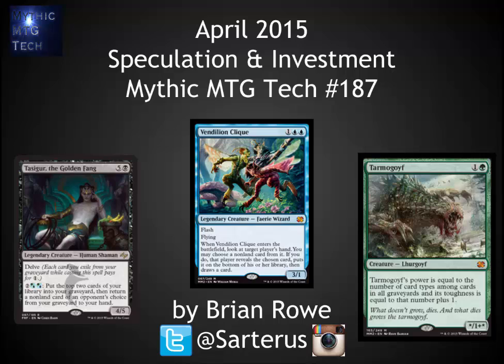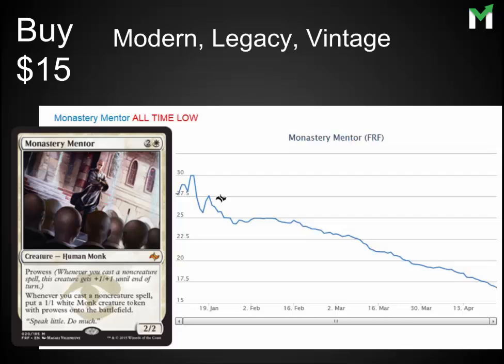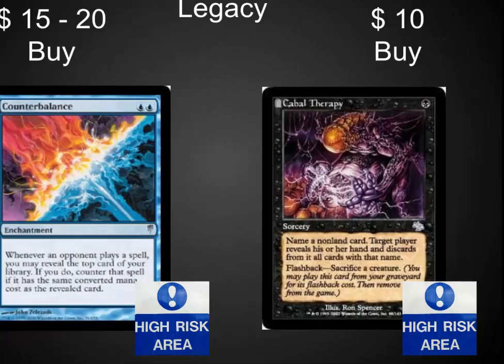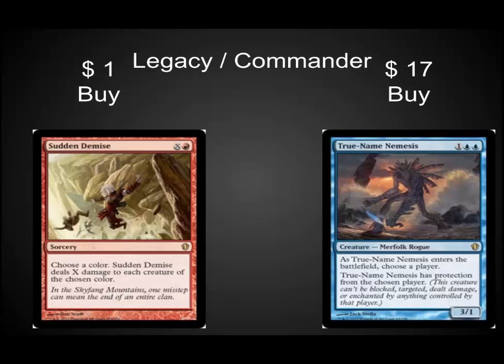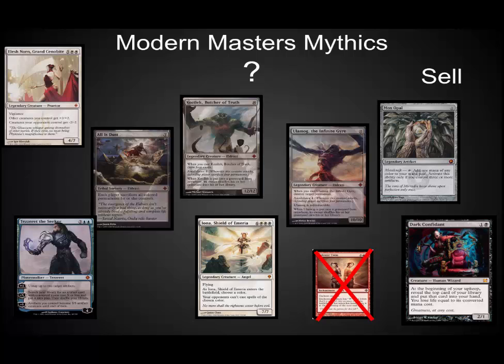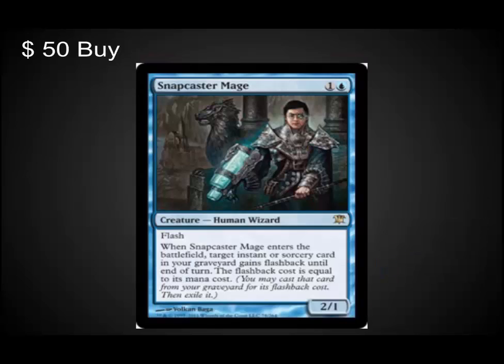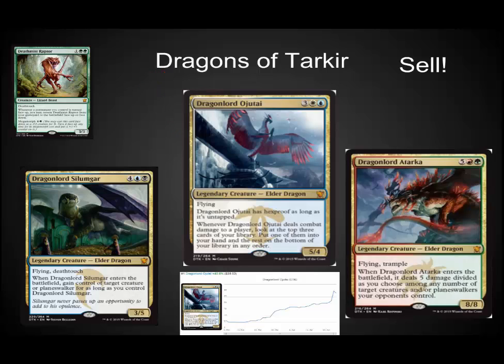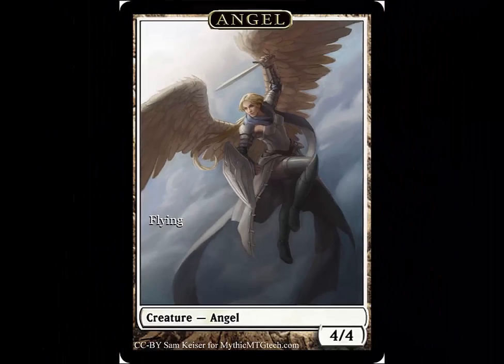April Speculation & Investment - Mythic MTG Tech - #187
What to buy sell and trade very month for Magic: the Gathering.